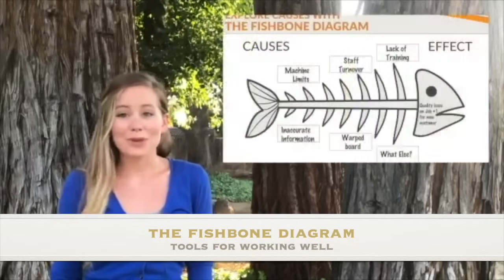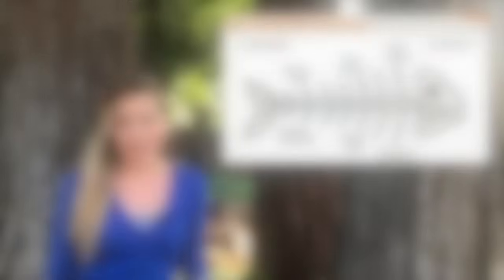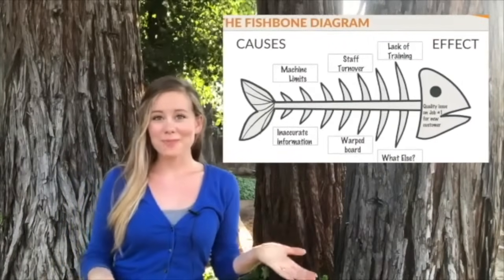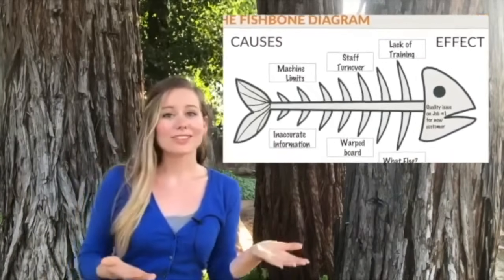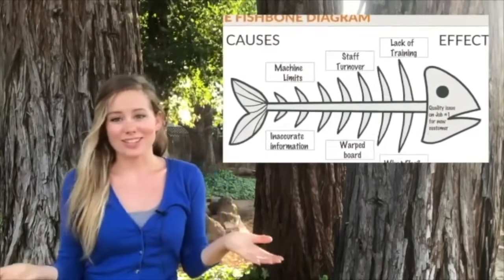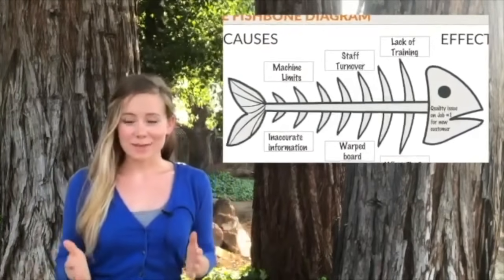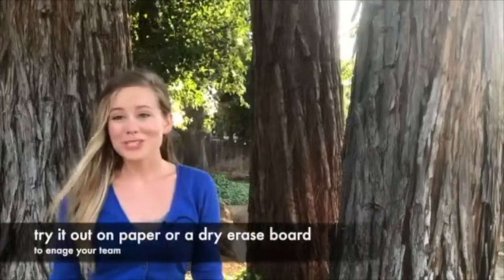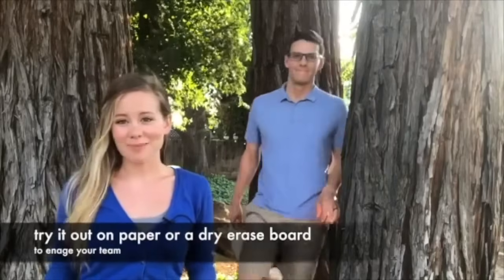Fishbone Diagram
The fishbone diagram helps team determine the causes of problems and to build better solutions.